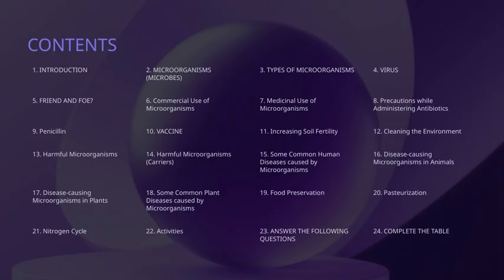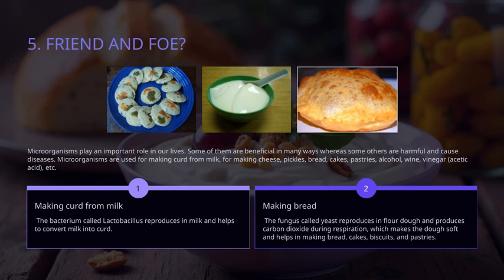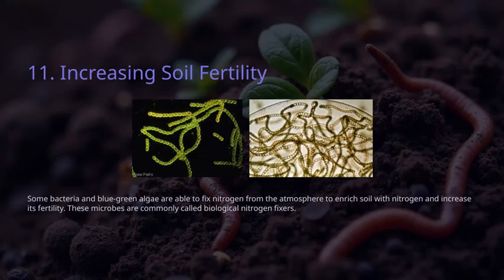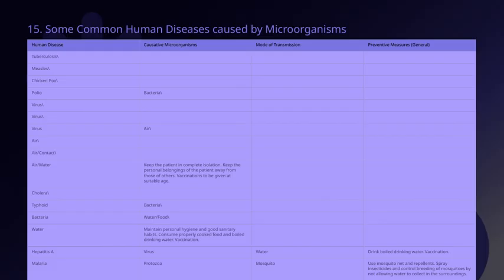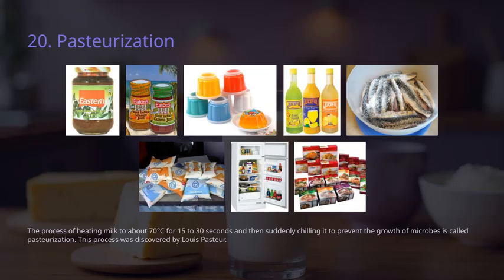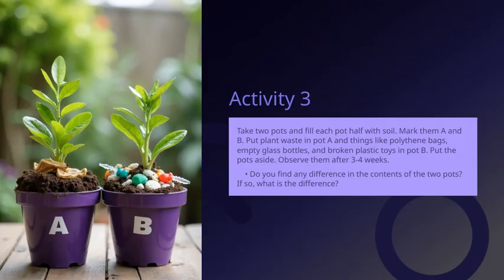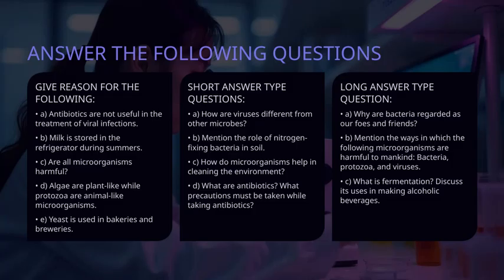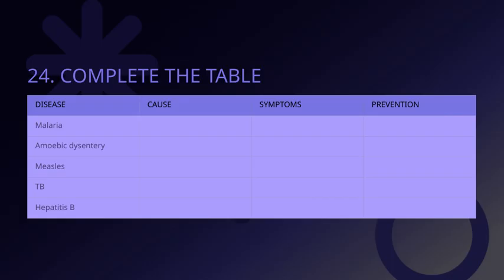Class 8 SCIENCE | Microorganisms Friend and Foe | Complete Tutorial | ELCAAS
"In this video, we explain Microorganisms Friend and Foe for Class 8 SCIENCE in a clear and easy-to-understand manner.